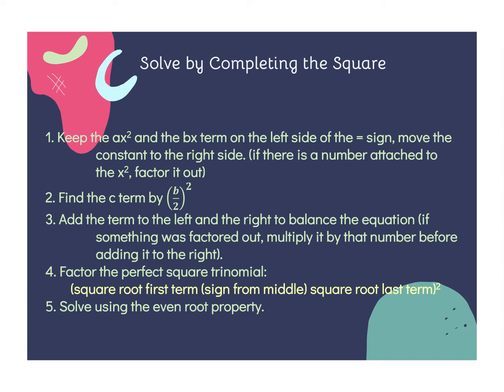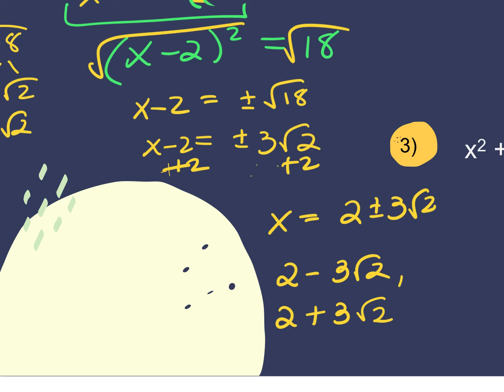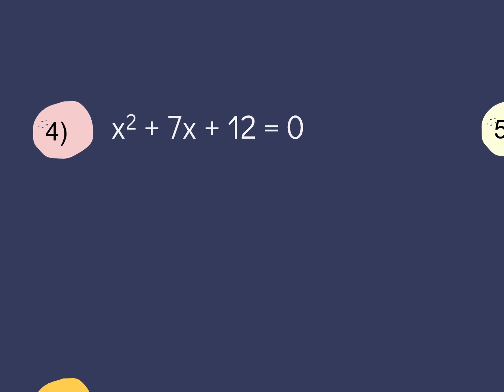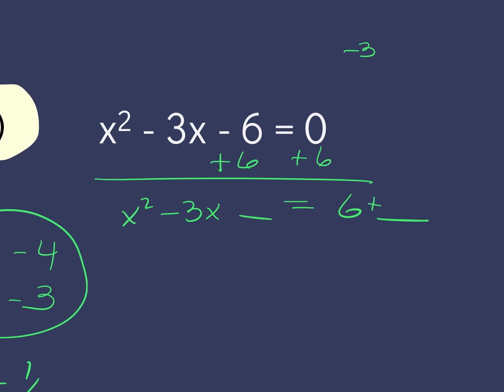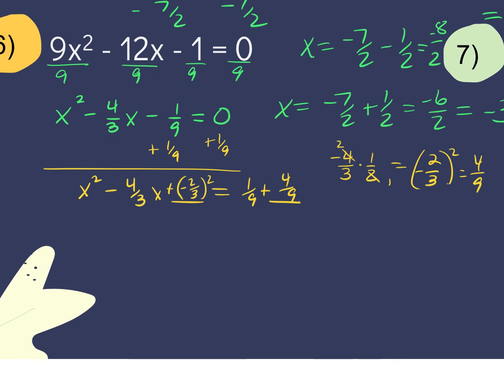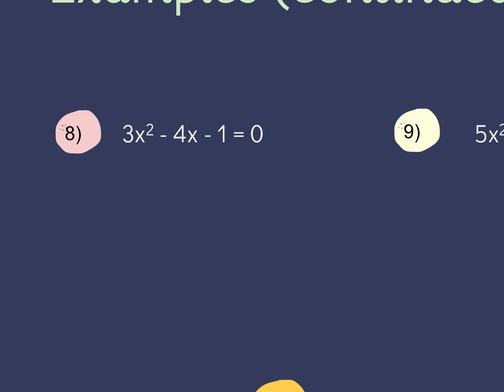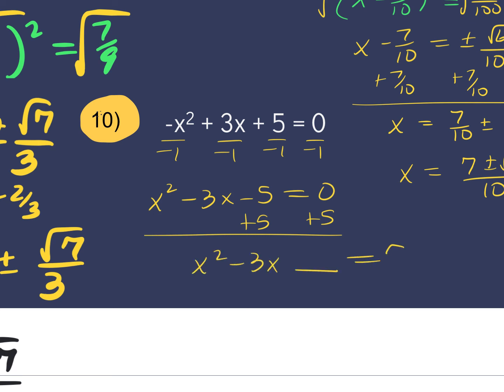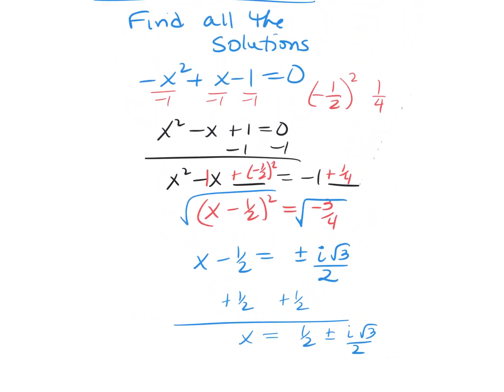10.3.22 1.4b_Solving by Completing the Square